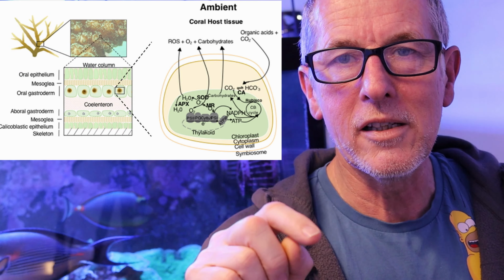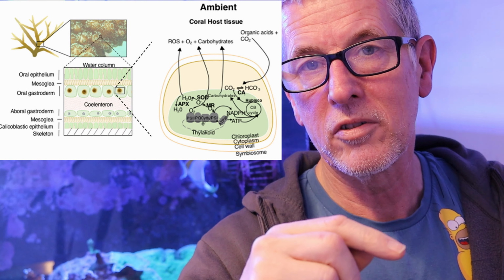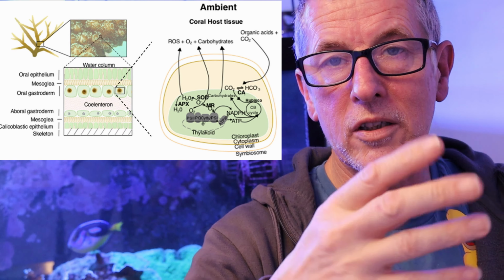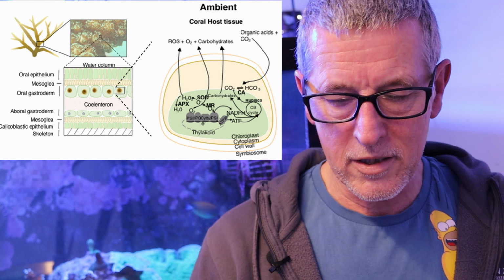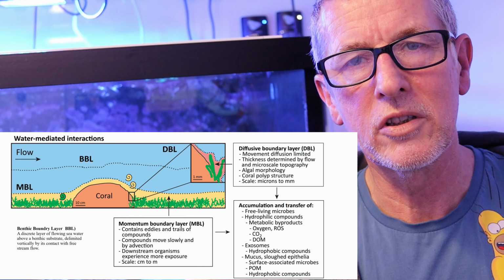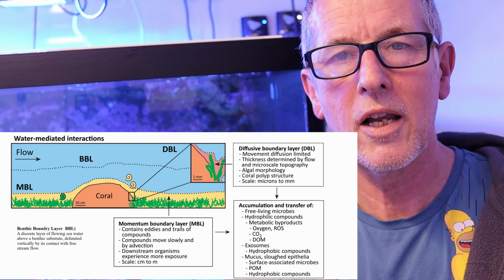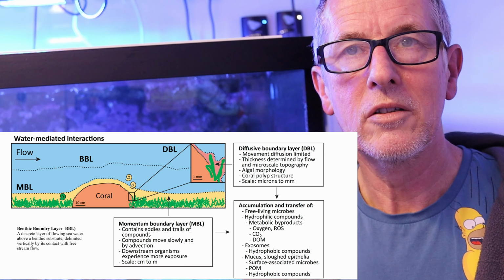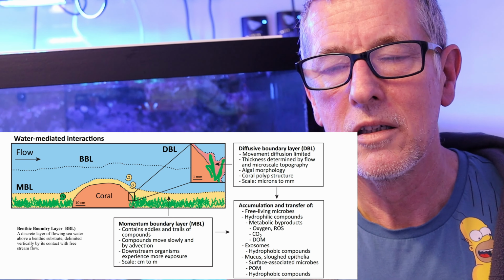SPS - Know your boundaries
SPS flow nutrition and boundary layers